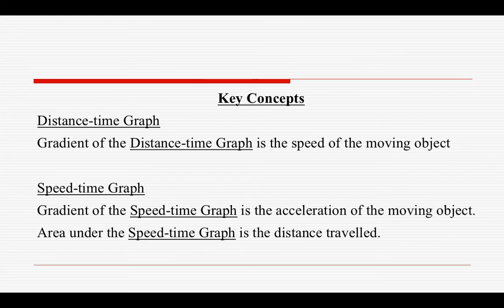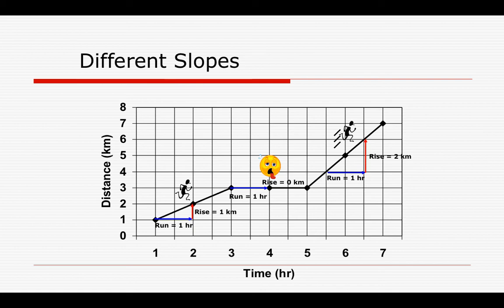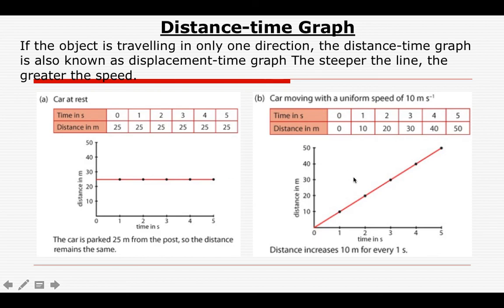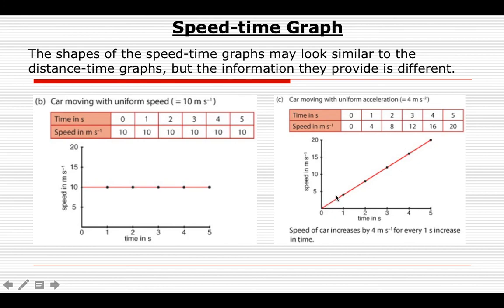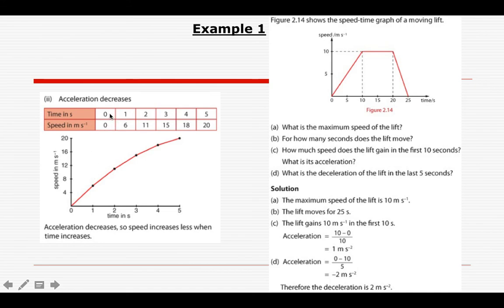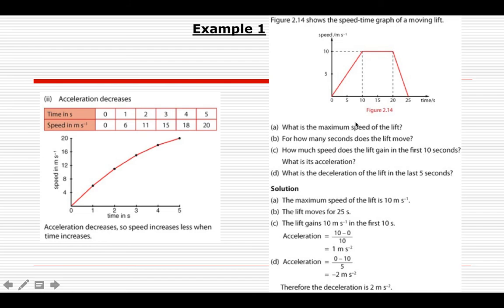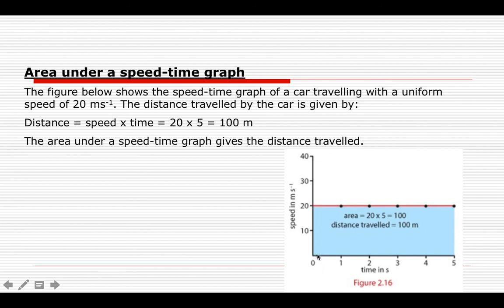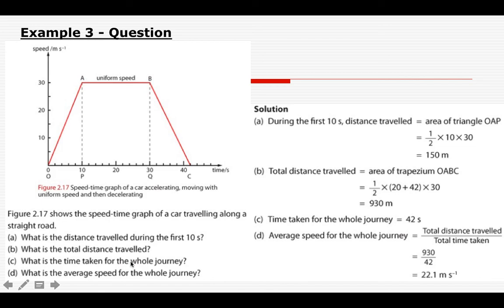Speed, Velocity and Acceleration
Graphical Analysis of distance/time graph and speed/time graph